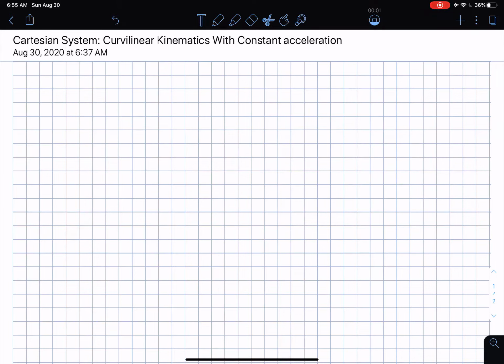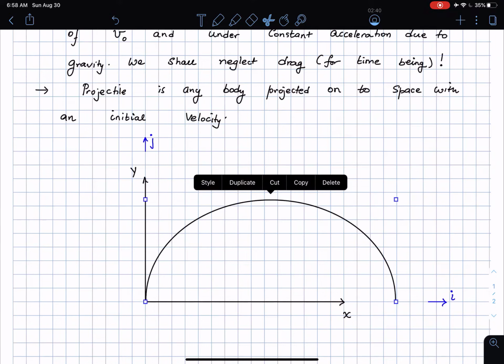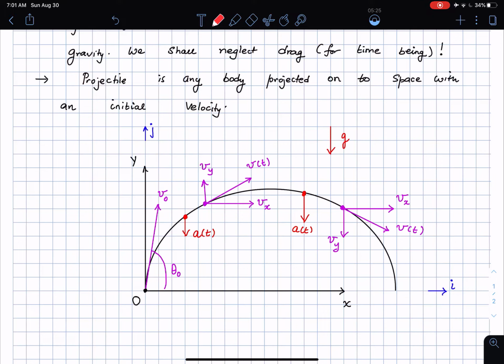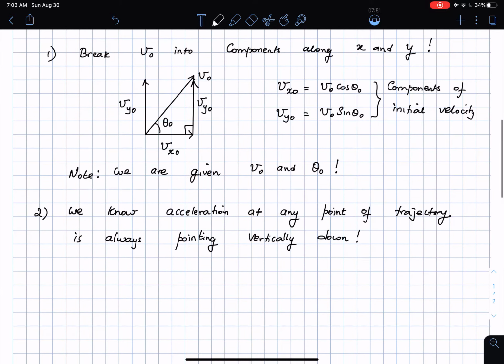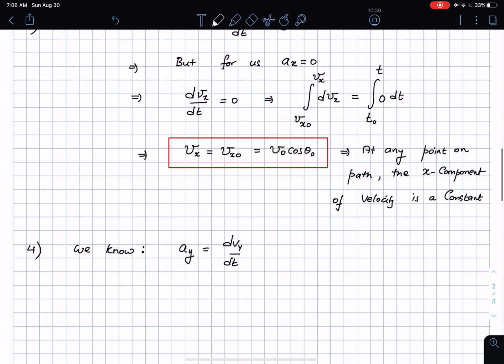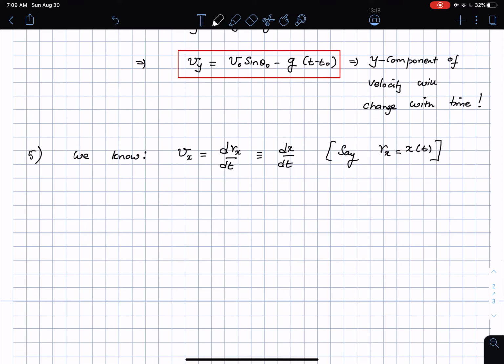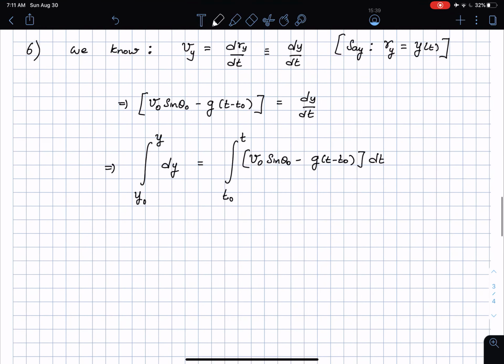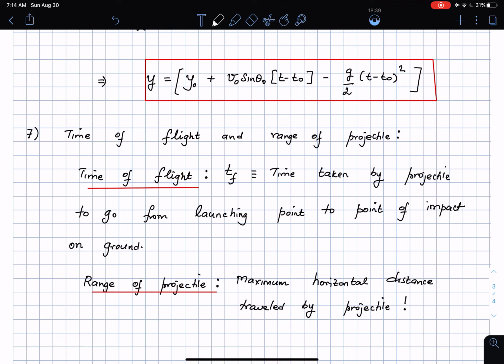Cartesian System: Curvilinear Kinematics, Constant Acceleration